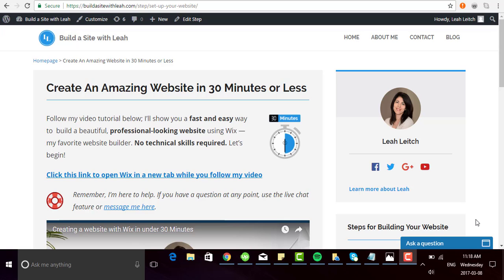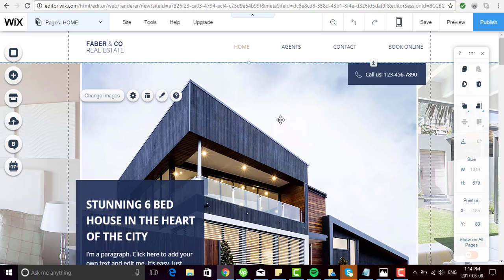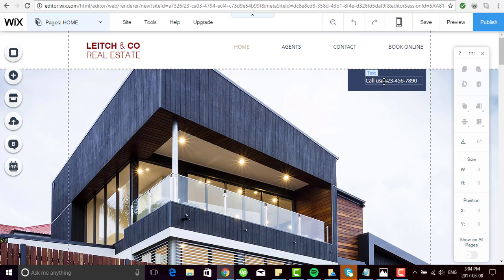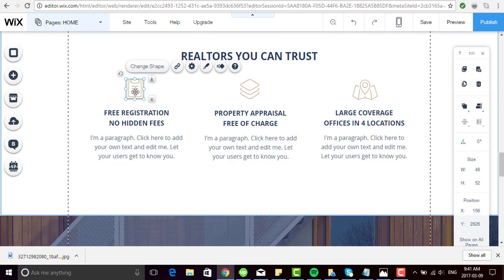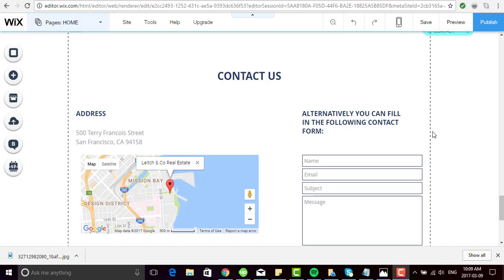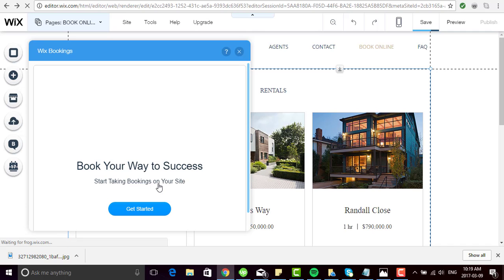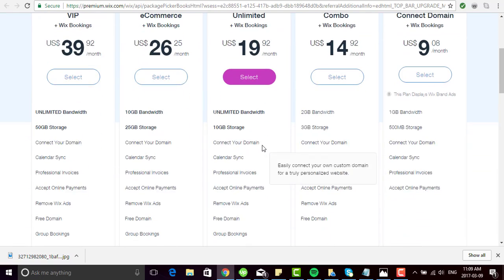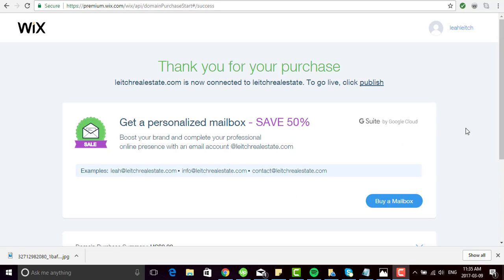How to Create a Business Website for Free using Wix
Build a beautiful website for your business using Wix.  Simply follow along with my guide and you will have a professional & fully operational website in 30 minutes.

Table of Contents:

00:00 - Introduction
00:54 - Create Your free account
01:58 - Choose a template
03:34 - Learn basic functions of the Wix edtor
07:07 - Customize your  template
27:22 - Select your free domain
28:13 - How to upgrade to a Premium Plan
30:35 - Making your Purchase
31:30 - Get a unique domain name
33:33 - Purchase a personalized mailbox